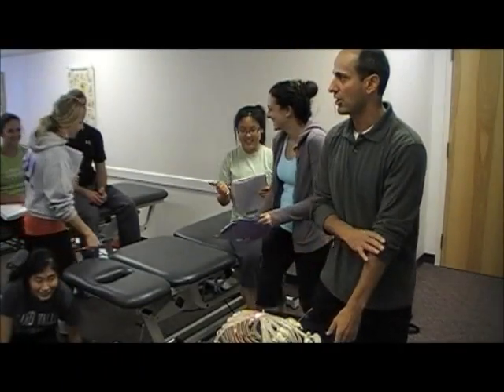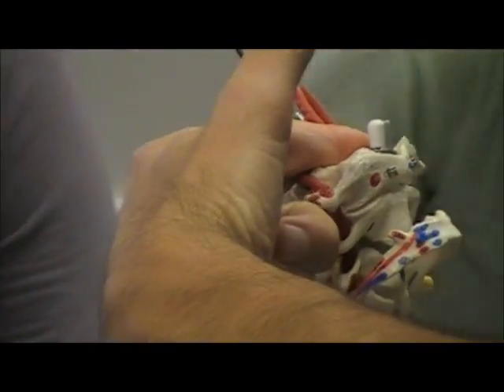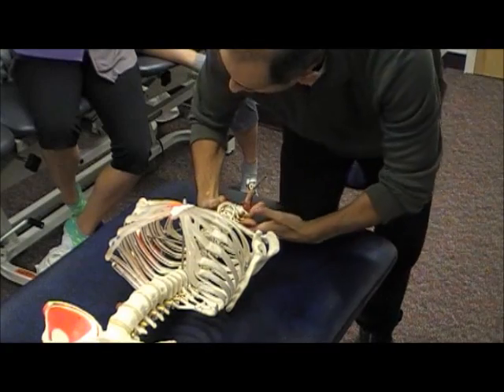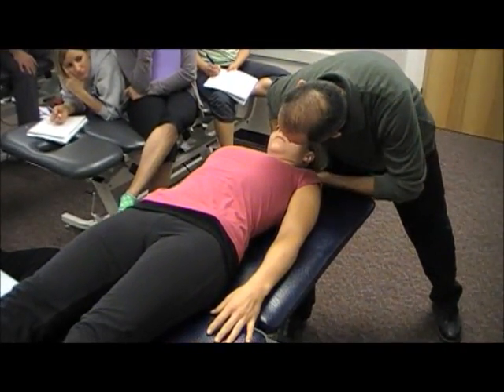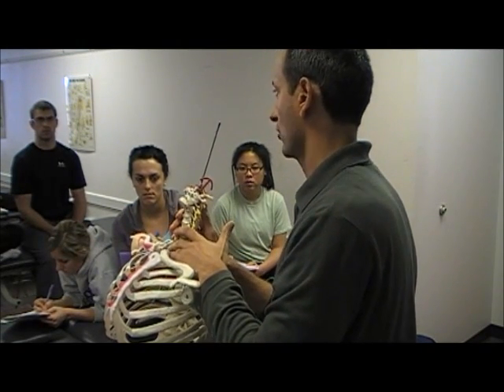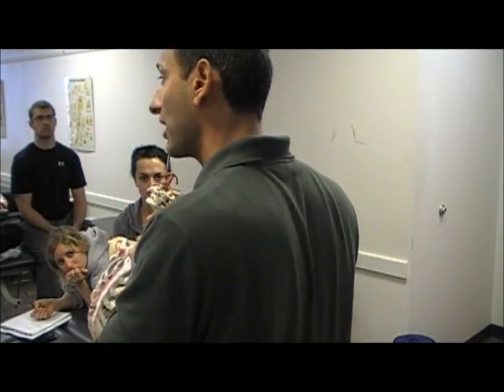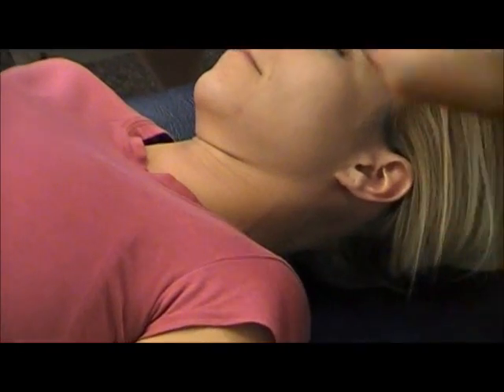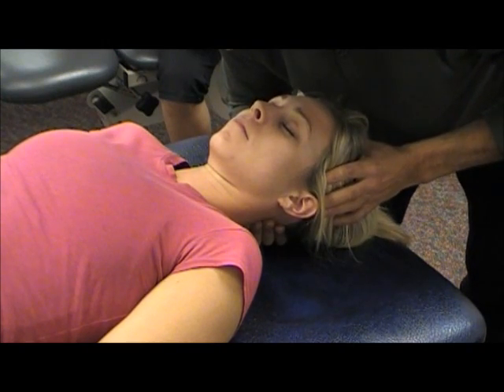Transverse and Alar Ligament Stability Testing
Demonstration of the Transverse and Alar ligament tests for stability of the upper cervical spine.